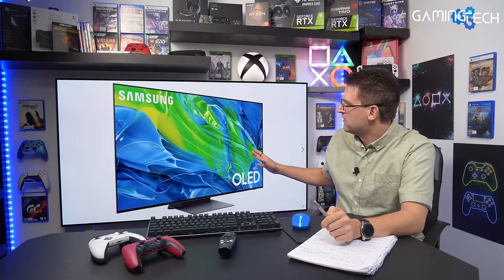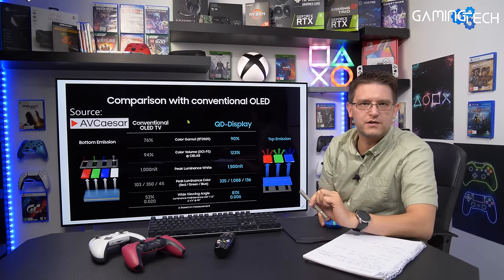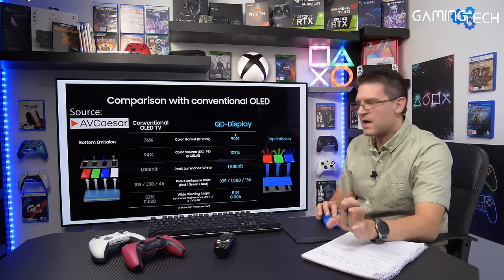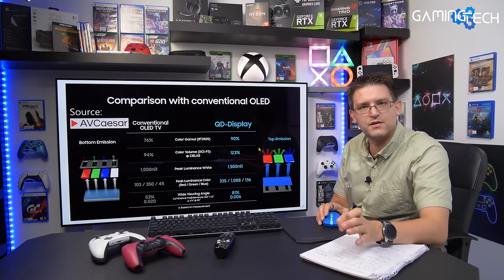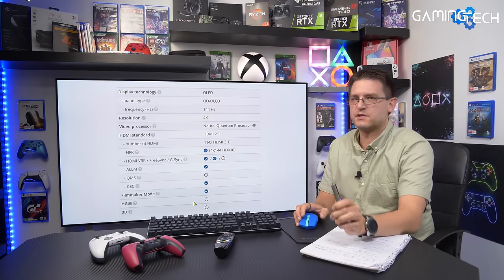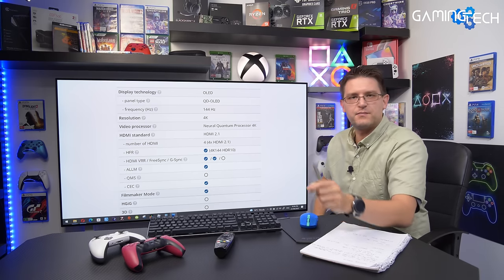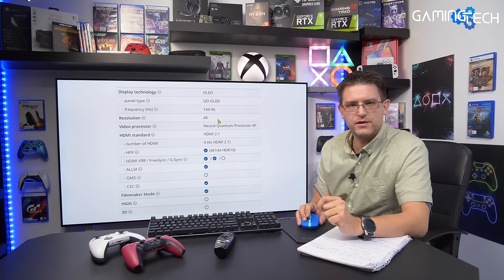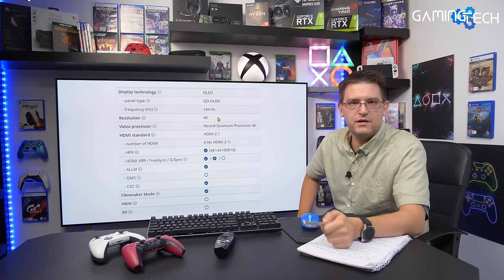Samsung S95B QD-OLED - This Is Probably The Best TV For Gamers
Please check out: @ClassyTechCalibrations  and @TechWithKG
0:00 Intro
0:28 I am getting the Samsung S95B
1:06 Big Shout-Out to Keep it Classy Tech and Tech with KG
2:07 What is QD-OLED
5:54 Basic Info Samsung S95B
14:04 Input Lag on the S95B
16:25 Game Bar
16:50 Downside from QD-OLED
21:20 Impression from Keep It Classy Tech
24:23 Impression from Tech With KG
28:39 Outro - Thanks for Watching